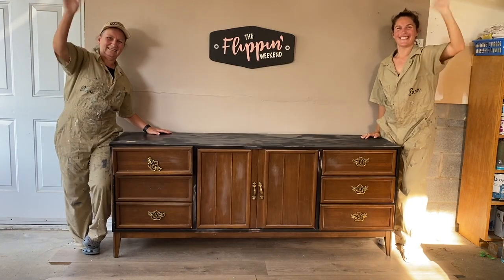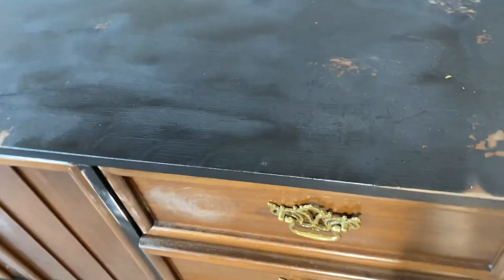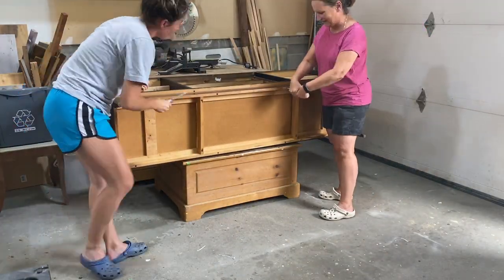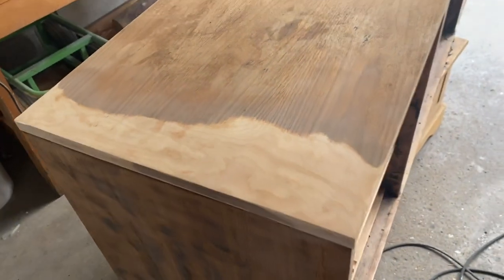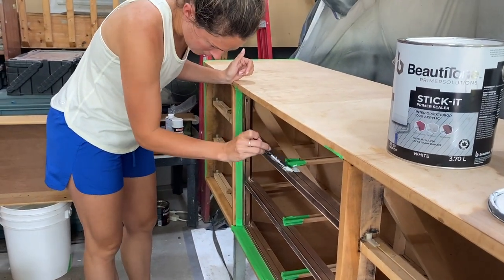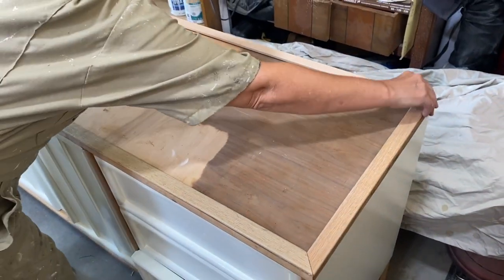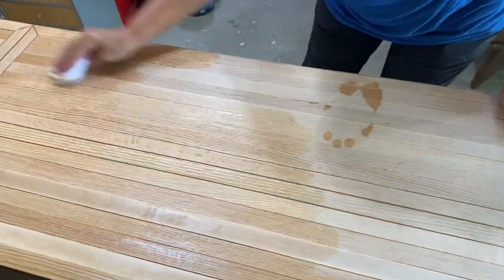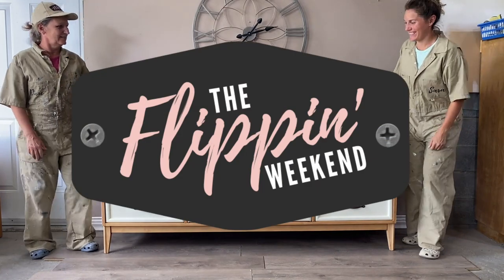Furniture Flip | MCM Sideboard Transformation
This mid-century modern buffet or dresser was given a furniture makeover. The refinished vintage piece was painted in a creamy white with stained wood accents. The top had been fully rebuilt with oak slats in a unique horizontal pattern.